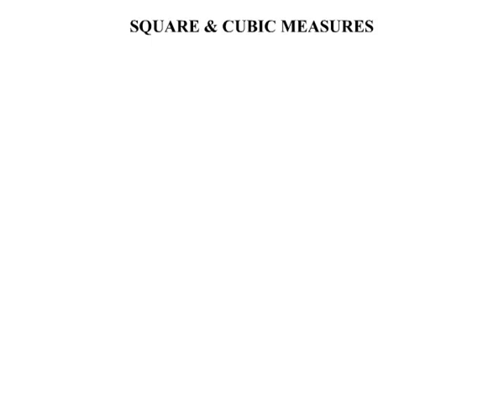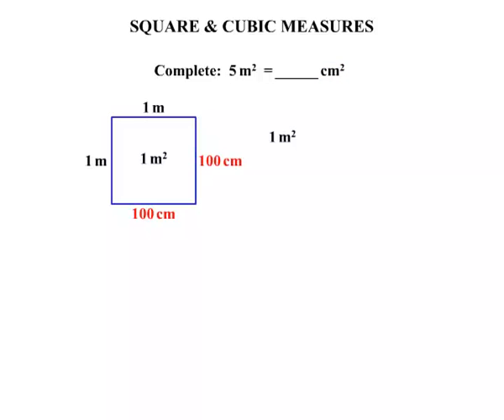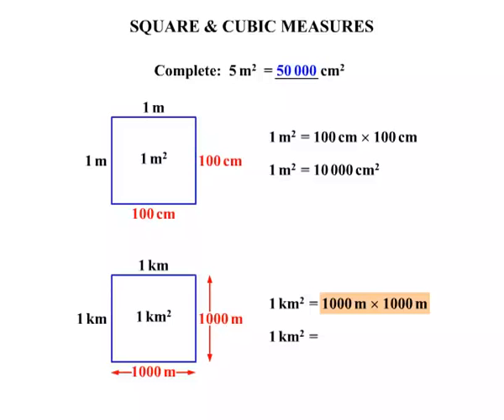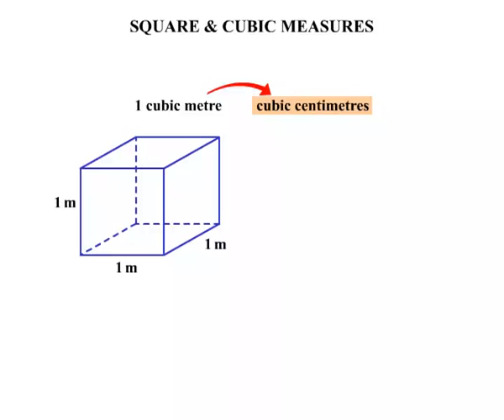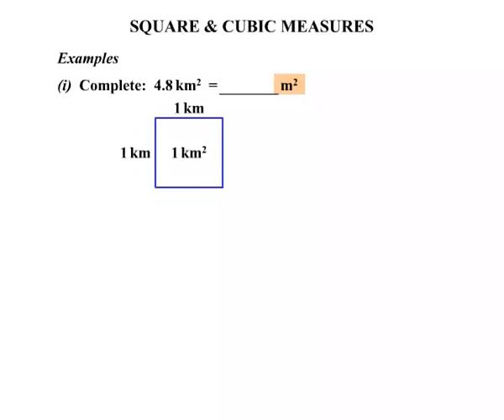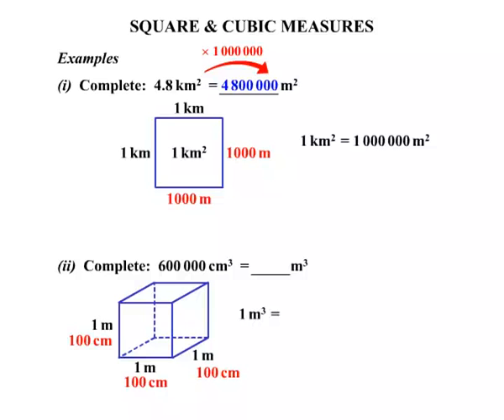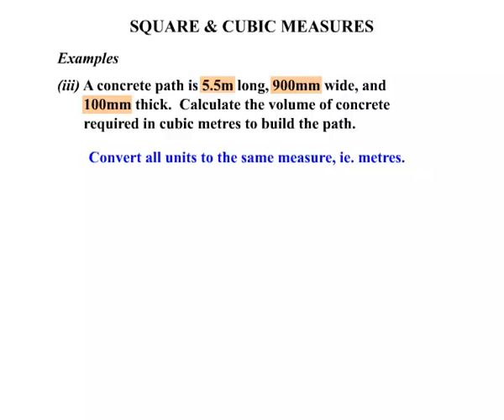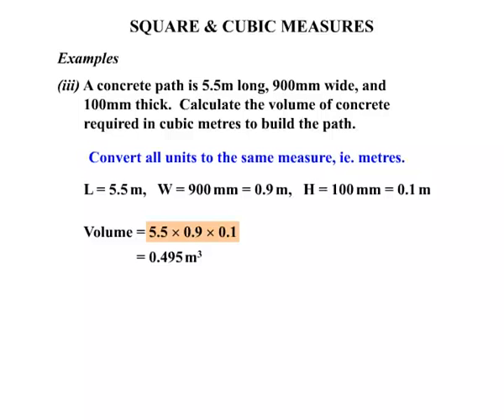Year 9 and 10 - Square and Cubic Measures